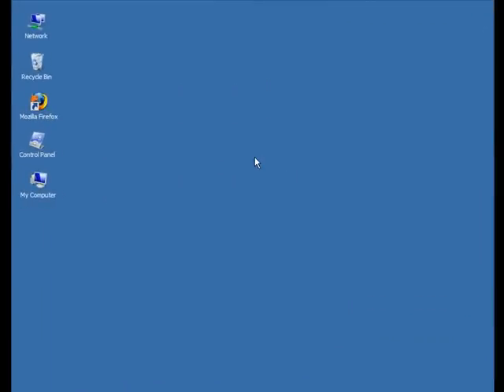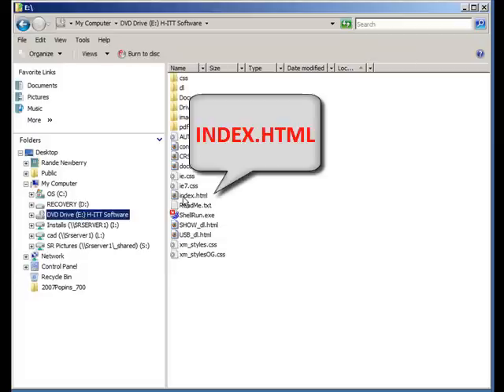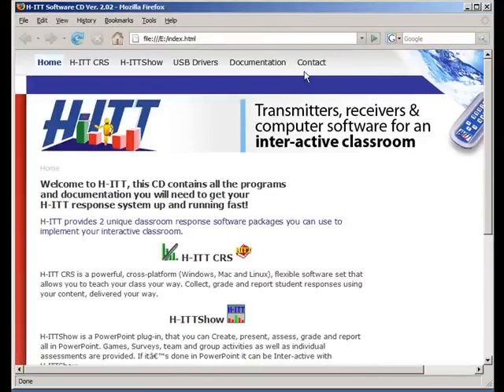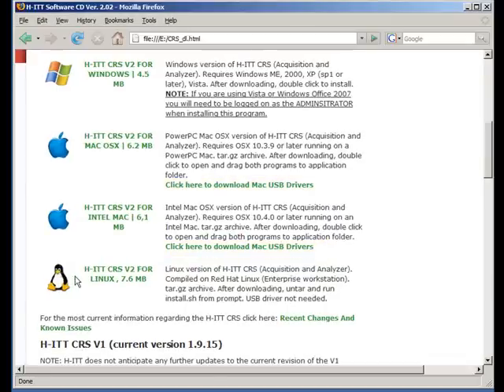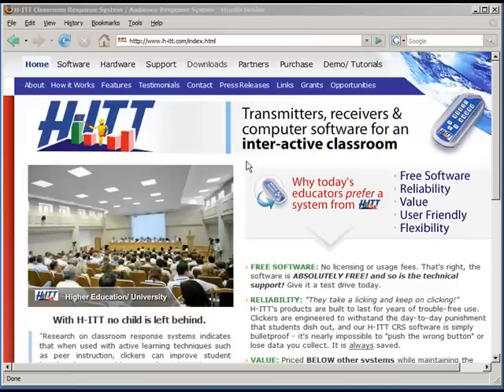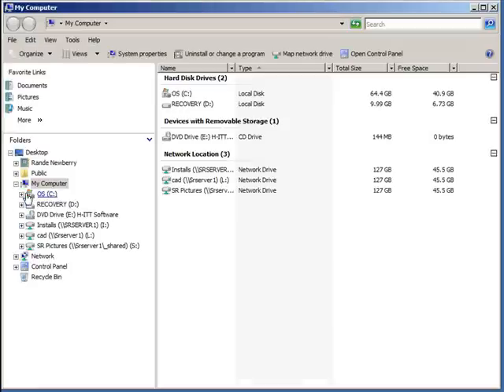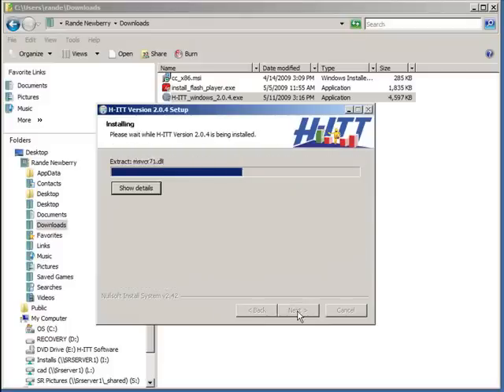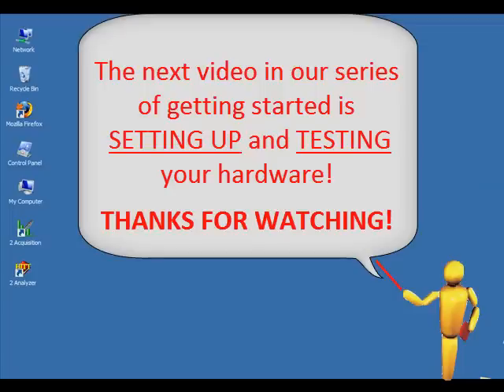#1 - Downloading and Installing Software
H-ITT Classroom Response System: A quick start video tutorial on downloading and installing H-ITT CRS software.